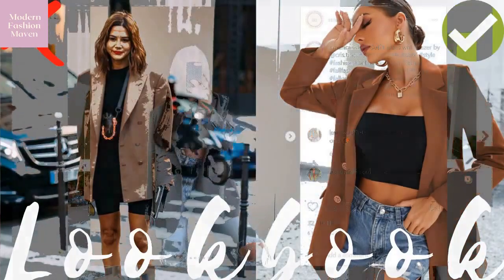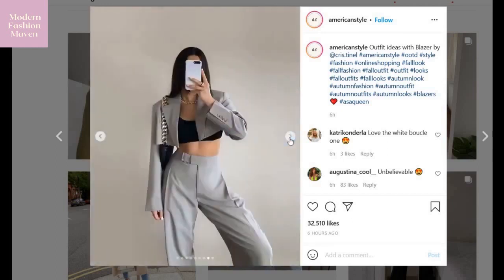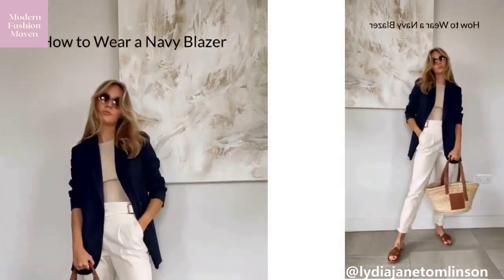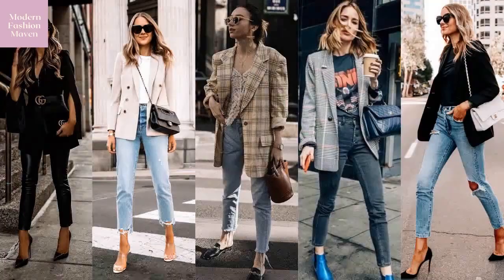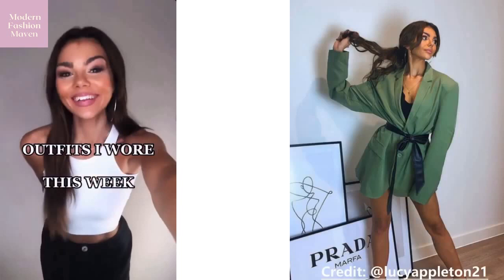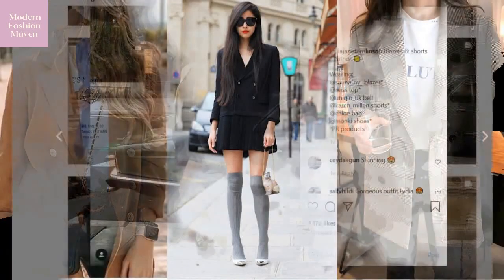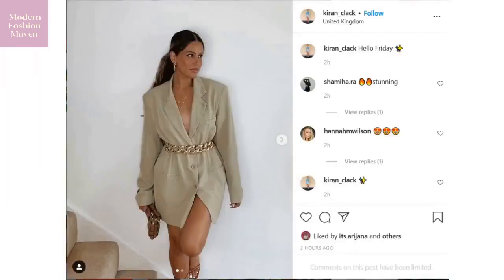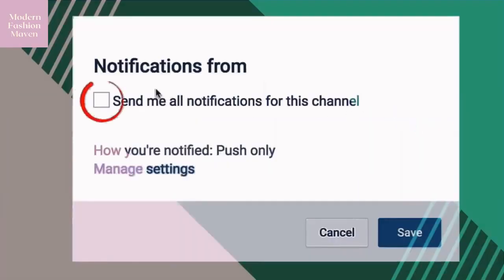Cute Ways To Style A Blazer